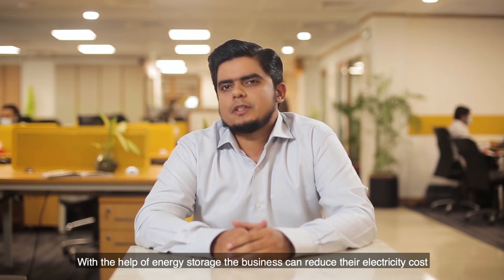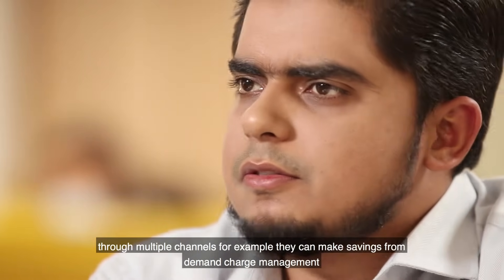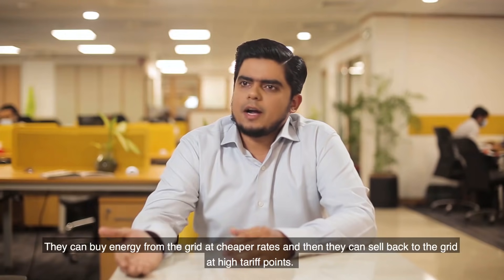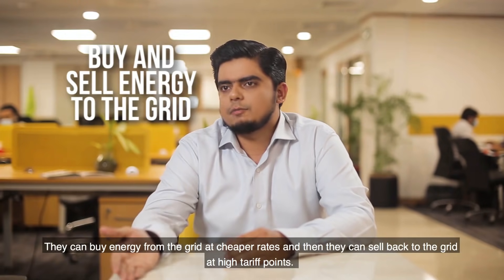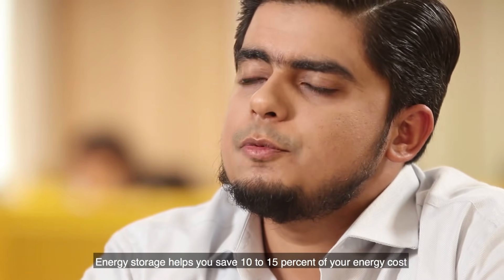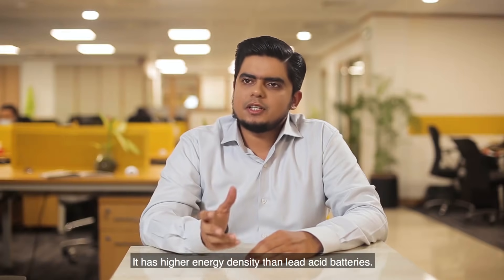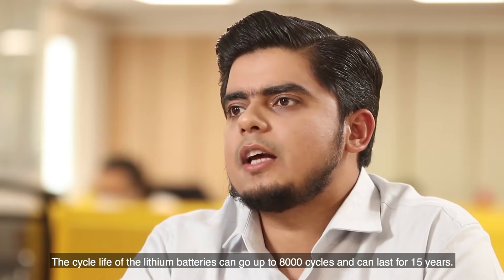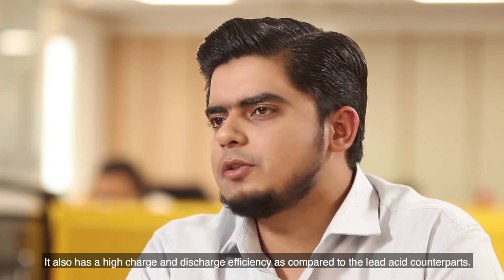Reon’s Smart Energy Storage System can save up to 15% annual energy cost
With Reon’s Smart Energy Storage Systems installed, a business can save up to 15% on their annual energy cost!